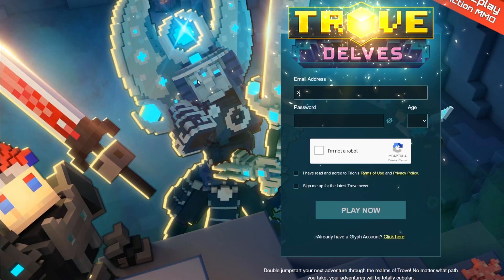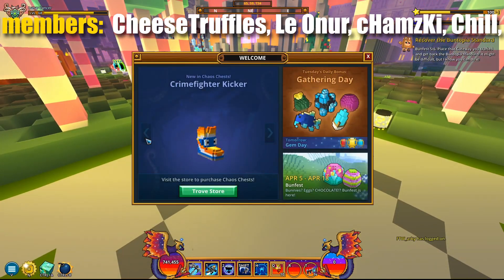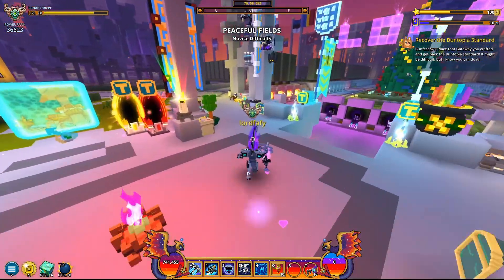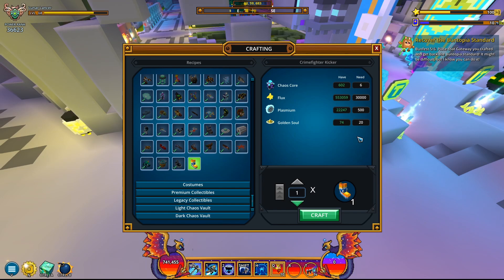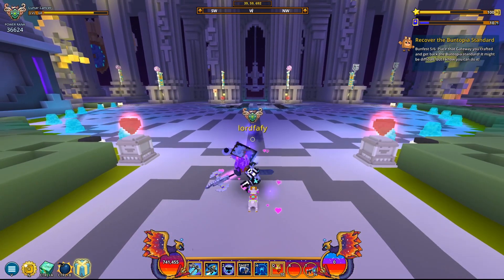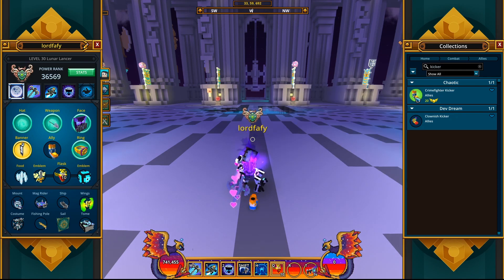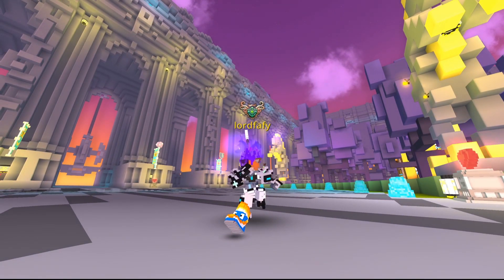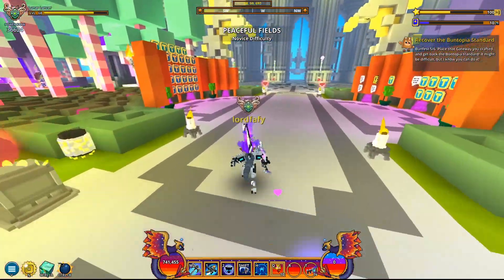THIS WEEK'S TOP LOOT !! IT'S KINDA ...